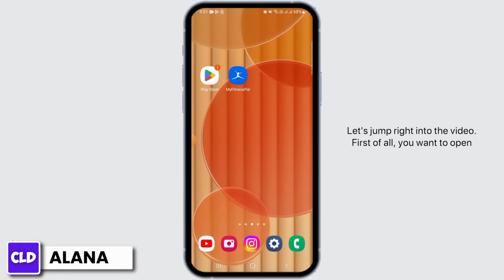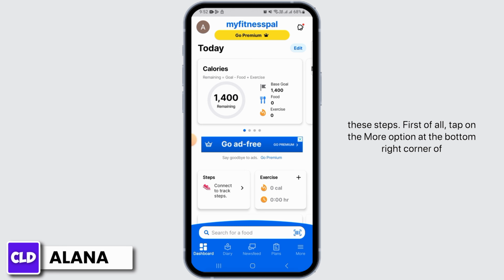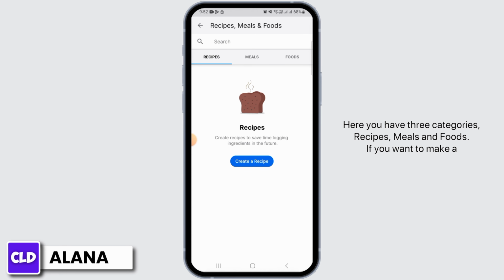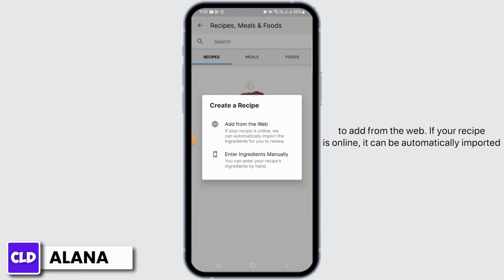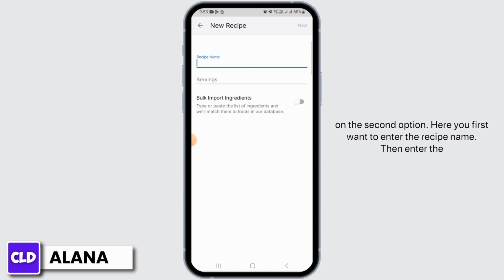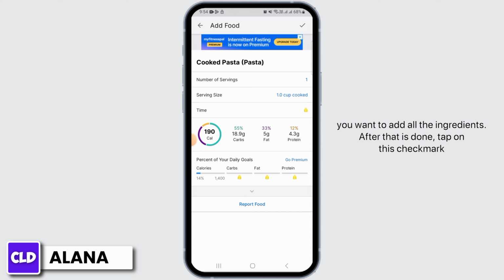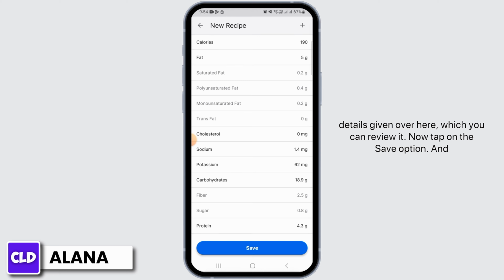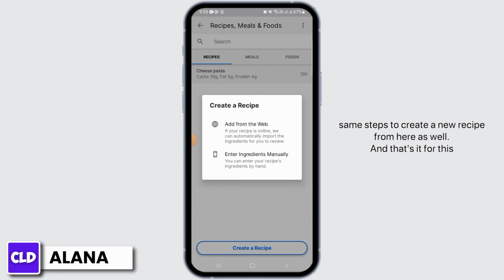How To Make Recipes On MyFitnesspal App 2024 - EASY GUIDE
Tutorial On How To Make Recipes On MyFitnesspal App 2024 - EASY GUIDE.

Welcome to Create Login And Delete! Are you looking to create your own custom recipes on the MyFitnessPal app in 2024? Whether you're trying to tailor your diet plan or simply want to keep track of your homemade meals, this guide will show you how to easily create and save your own recipes on MyFitnessPal.

Let's dive into the steps to make your meal tracking more personalized and effective!

🔑 Topics Covered:

1. **How To Make Recipes On MyFitnesspal App 2024**: A comprehensive guide to creating and saving custom recipes in the MyFitnessPal app, updated with the latest features available in 2024.

2. **How Do I Create a Custom Recipe in MyFitnessPal?**: Step-by-step instructions for creating a custom recipe in the app, making it simple for you to add your own culinary creations.

3. **How Do You Create Your Own Food on MyFitnessPal?**: Tips on how to input and track your homemade dishes as part of your diet plan, ensuring accurate and effective meal tracking.

🕒 Timestamps for Easy Navigation:

0:00 - Introduction
0:30 - Creating Recipes in MyFitnessPal App
1:00 - Steps to Create a Custom Recipe

This guide is perfect for MyFitnessPal users who want to enhance their meal planning and tracking with custom recipes. Have any questions or need more information?